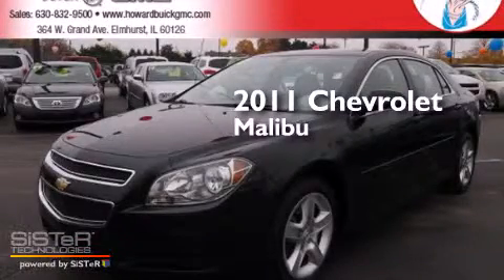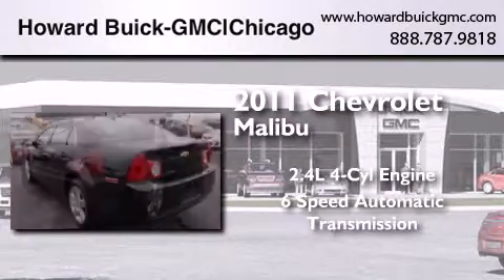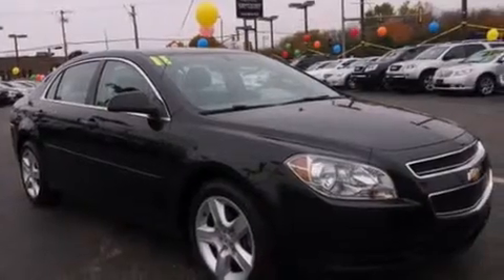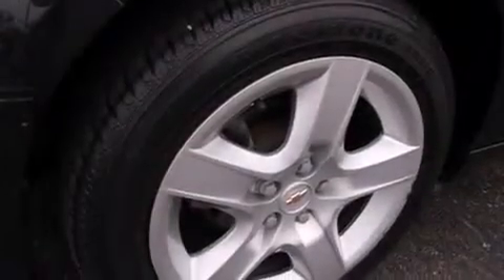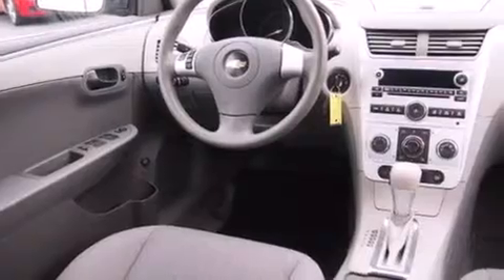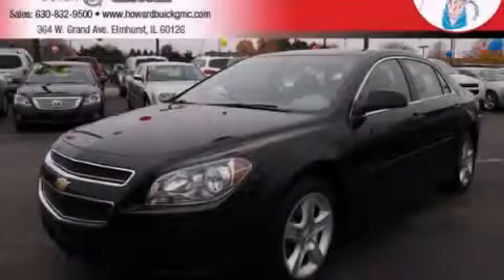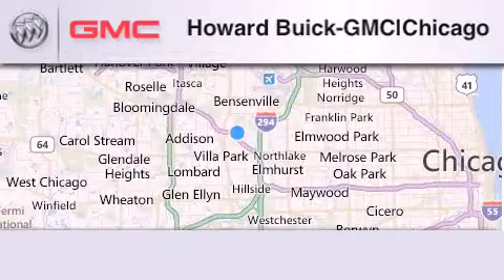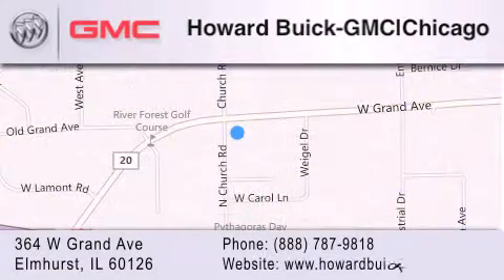2011 Chevrolet Malibu Chicago IL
We have been honored to serve the Elmhurst IL area , we promise that your experience at our dealership will exceed your expectations ! Year : 2011 Make : Chevrolet Model : Malibu Engine : 2.4L 4 cyls Trans . : Automatic 6-Speed Exterior : Black Miles : 29,437 Stock : 3782P Howard Buick GMC 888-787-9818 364 W. Grand Avenue Elmhurst , IL 60126